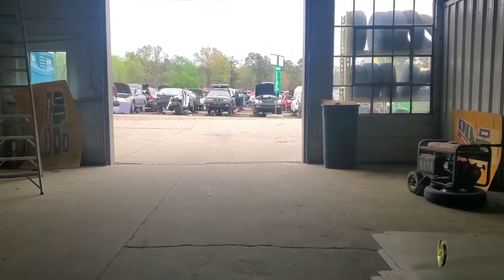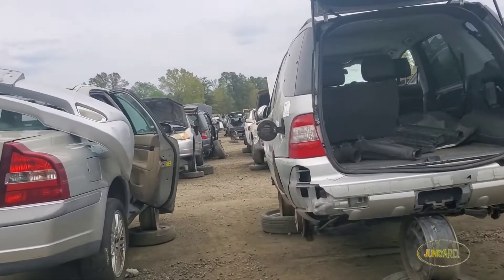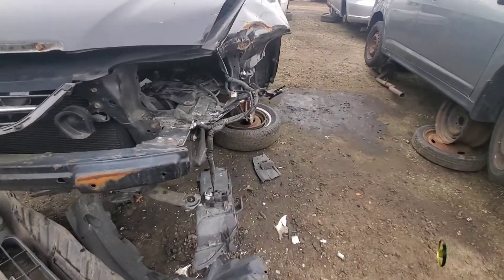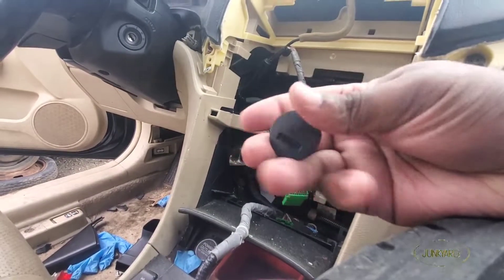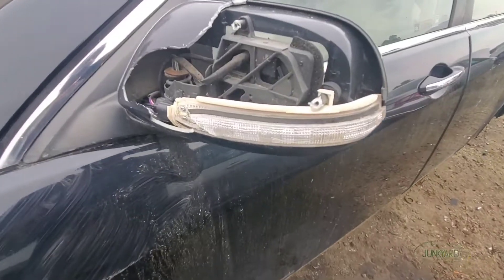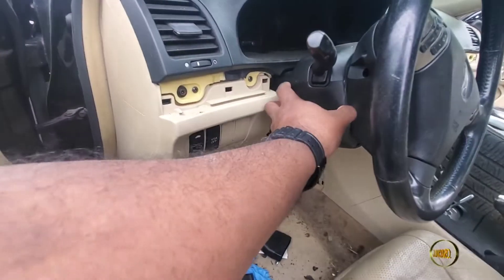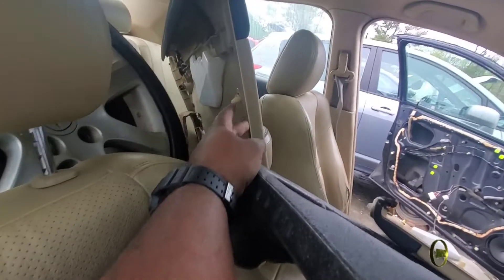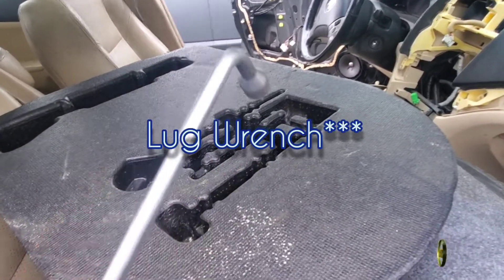(1) 2004-08 Acura TSX: Junkyard Days 💪🏾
This is the first video of a new series entitled Junkyard Days; what do you see and what can we learn through reconnaissance?